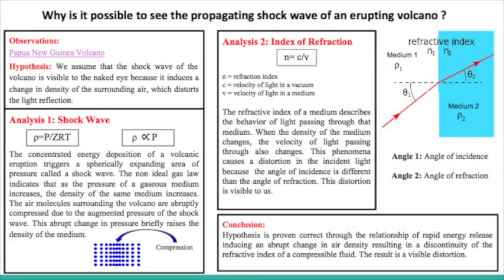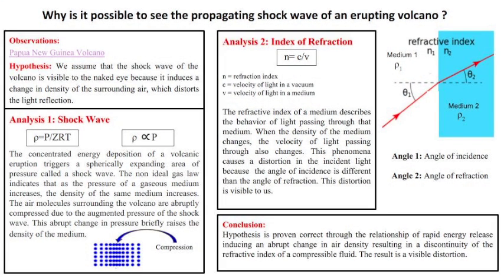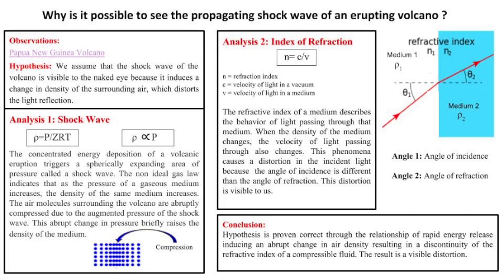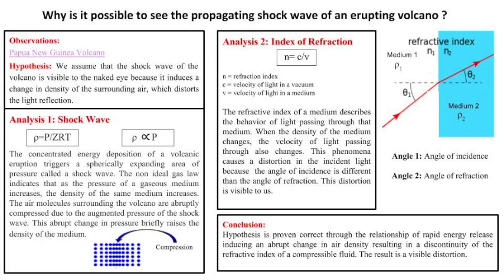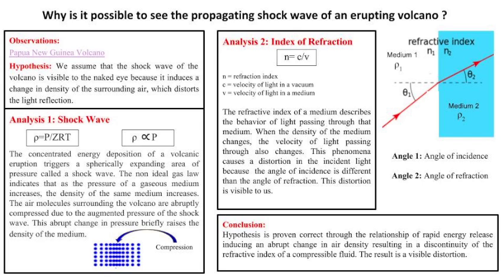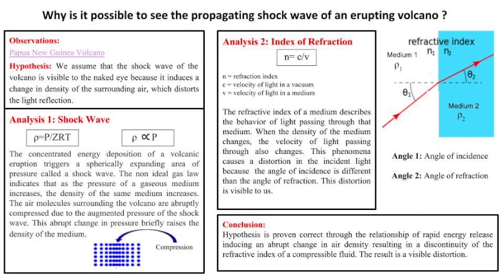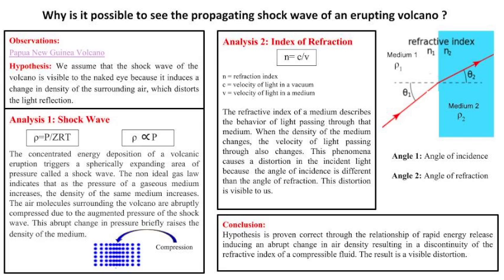Eme 303 Presentation, group 32